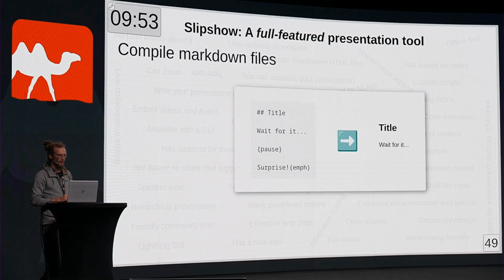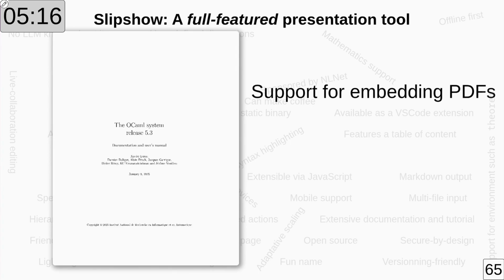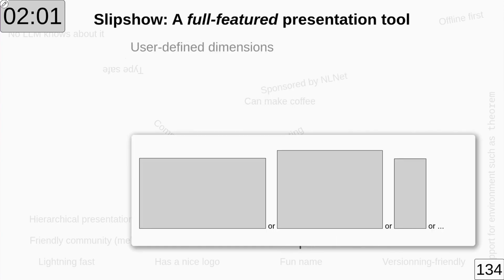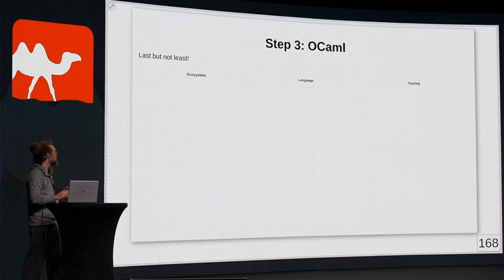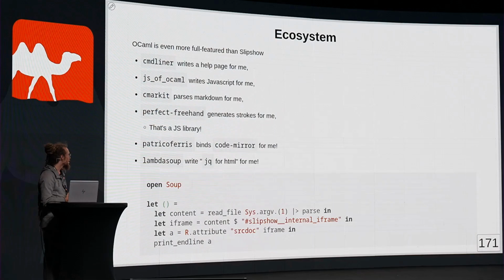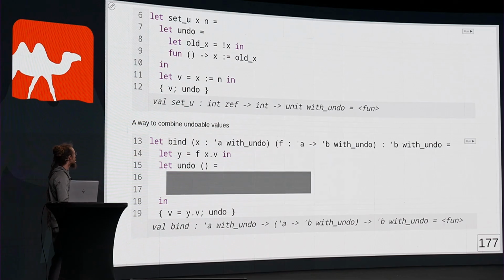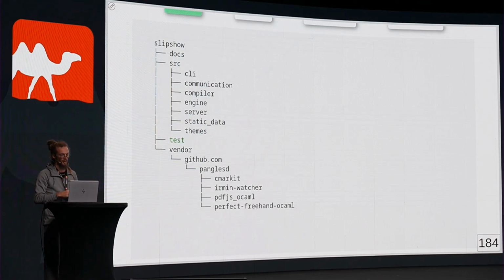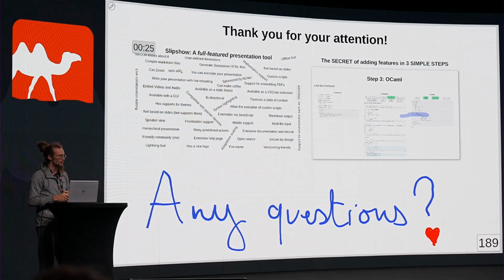Slipshow: A Full-Featured Presentation Tool in OCaml - Paul-Elliot Anglès d'Auriac - FUN OCaml 2025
Slipshow: A Full-Featured Presentation Tool in OCaml

Paul-Elliot Anglès d'Auriac

ABSTRACT

Slipshow is a tool to create interactive presentations. Started as a JavaScript project, it is now fully written in OCaml and features a runtime engine, a compiler, a collaborative editing website, a VSCode extension, a standalone app...

This talk tells the story of how it is possible to develop and maintain such a challenging project as a single developer.

Big Thanks(TM) go to our generous sponsors who made FUN OCaml possible!

* LightSource - Volunteer / Organizer Commitment
* Tarides - Volunteer / Organizer Commitment